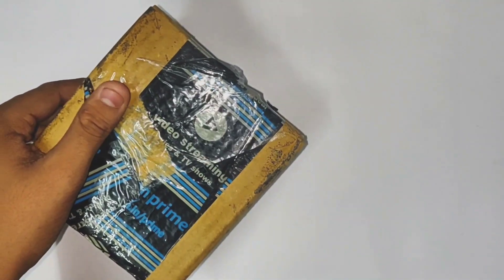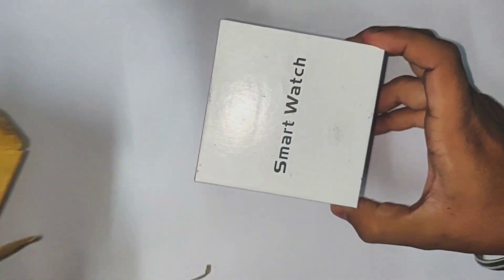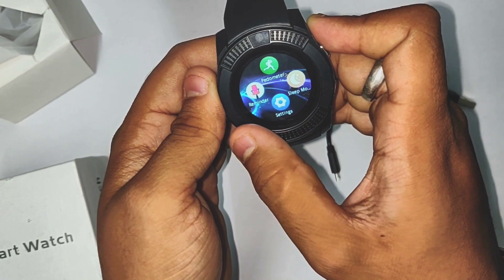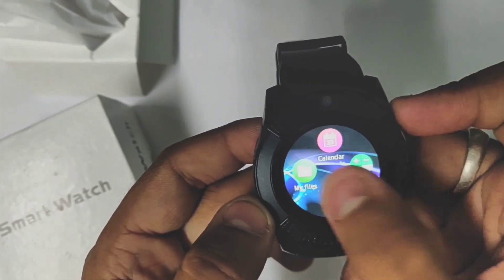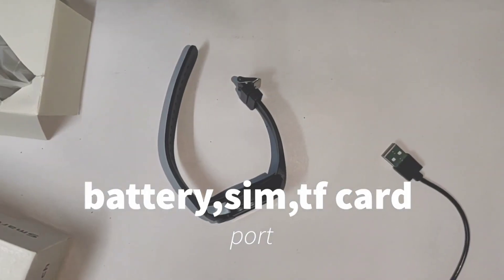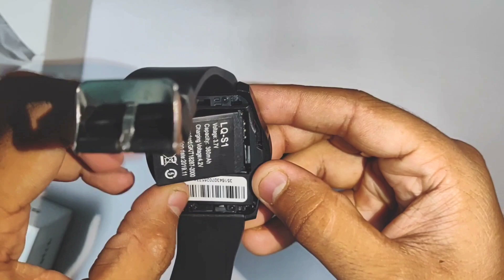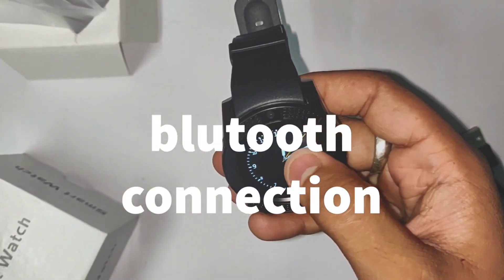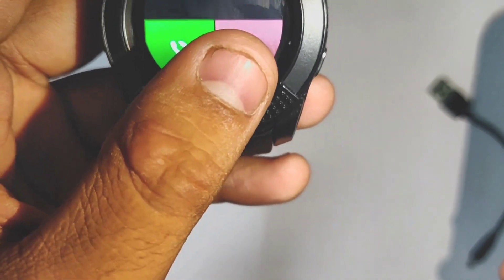smart watch v8 review & unboxing | tamil | kishore george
Phone function: Make phone call directly from the smart watch,including answering and dial-up.SIM slot,Single SIM card[GSM/GPRS 850/900/1800/1900(2G/3G/4G)micro SIM card] can be as a phone,support make calls by Bluetooth or smart watch; Call,hand free,call record,phone book;Bluetooth phone call etc.
Dial,Call history,texts,setting,long time sit alarm,sleeping monitor, Anti-lost, recording, Bluetooth, daily walking steps calculating, Calculator, Web browser, Remote camera/music, changeable background picture, Micro-SIM card Slot,support apps such as facebook, Twitter etc.
Precisely record your sporting data, monitor and help you manage your health quality, monitoring how well you sleep last night, help you find your cellphone when lost it.
See Text, call and other APP notifications directly from your V8 smartwatch via Bluetooth connection to your smartphone.
Support android 4.0 or above versions and iOS 8.0 or above versions, for iphone series,it only supports partial features such as Pedometer, Calendar, Call Sync, Calculator, Clock, Stopwatch, Music player control,handsfree,etc.